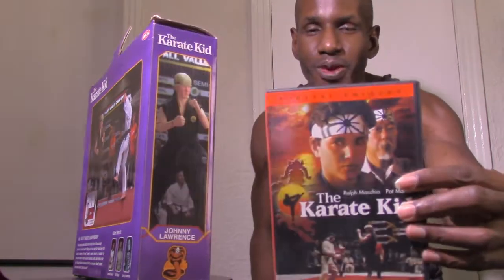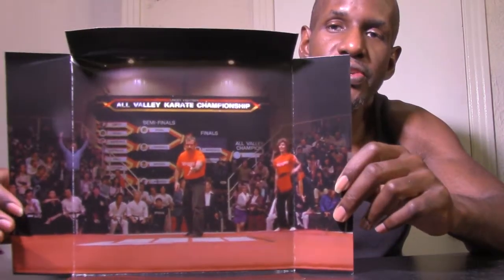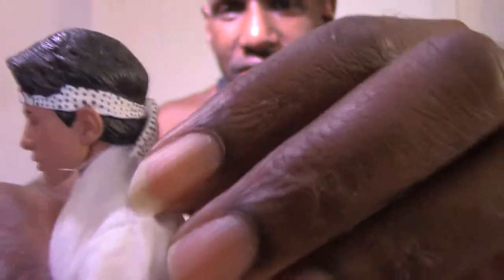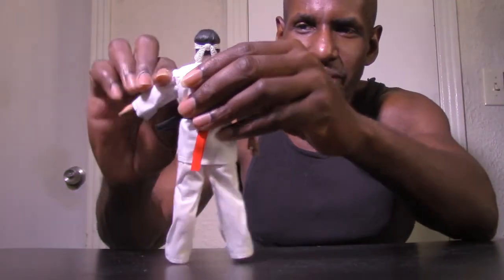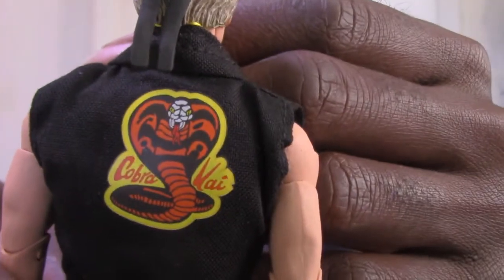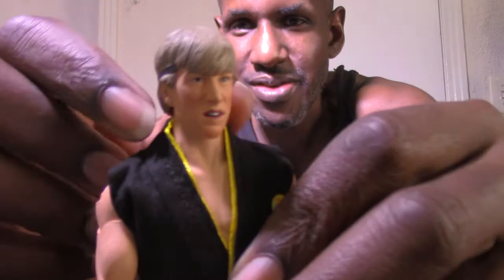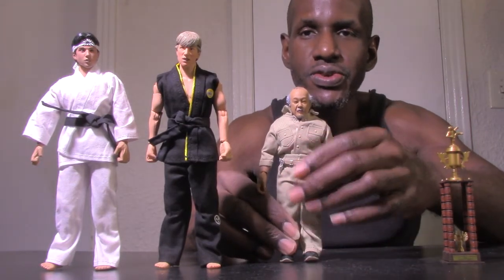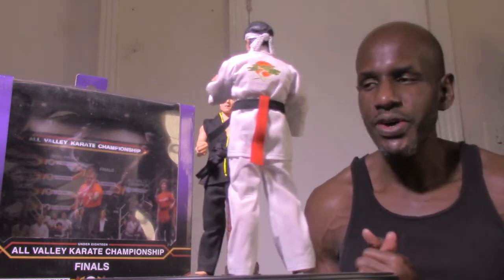NECA The Karate Kid Clothed Johnny and Daniel Figures Review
Its my review for these retro-cloth figures from NECA based on the 1984 movie The Karate Kid.